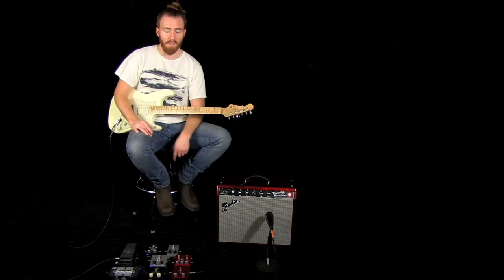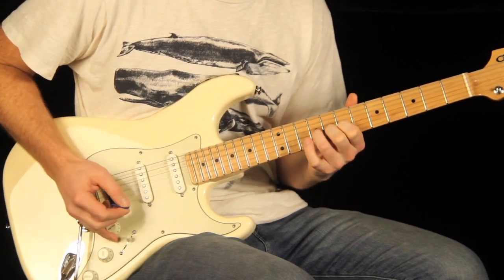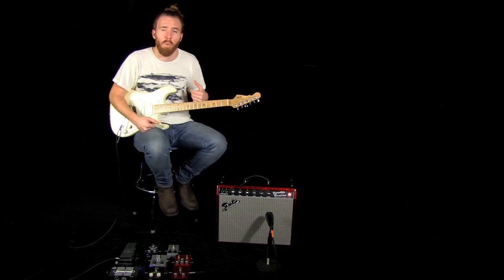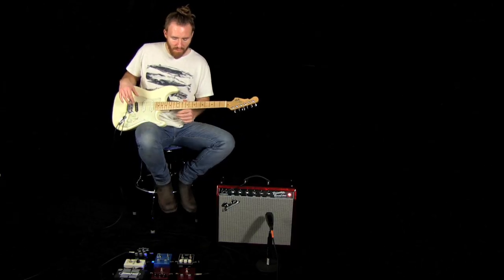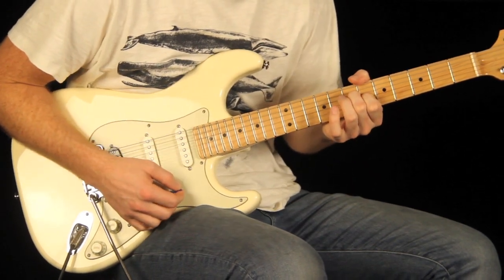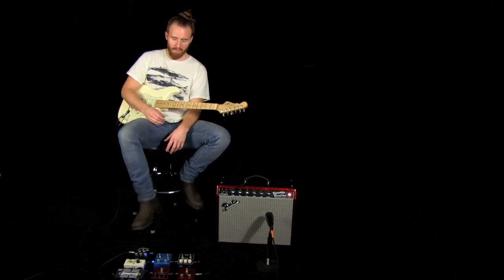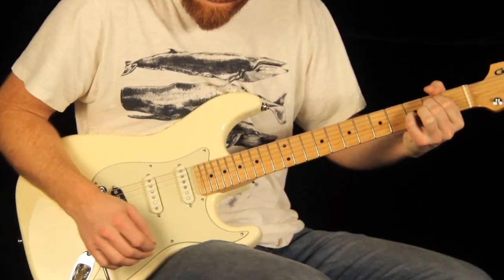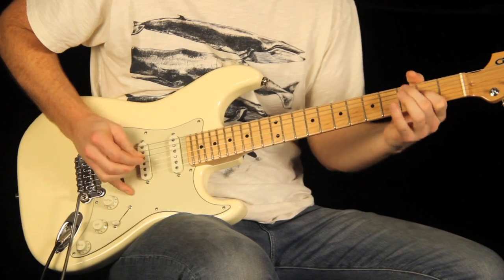BBE Pedal Demo: Boosta Grande, VariComp, Mind Bender, Blacksmith, Tremor, Sonic Stomp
BBE Pedals Demoed in this video:
Sonic Stomp SS-92
Boosta Grande BG-20
VariComp VC-3080
Mind Bender MB-2
Blacksmith BD-69P
Tremor TR-63B